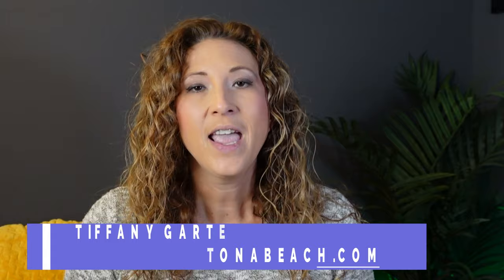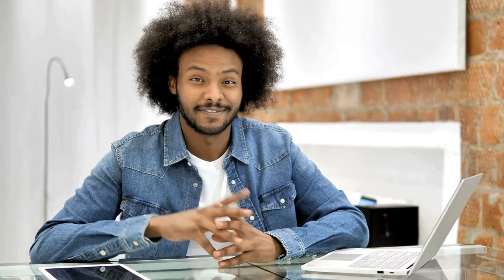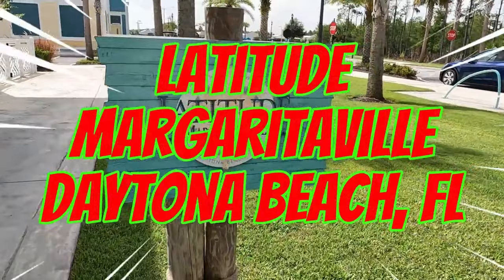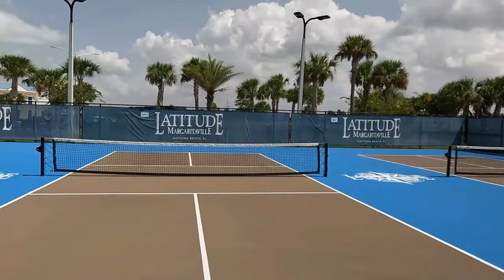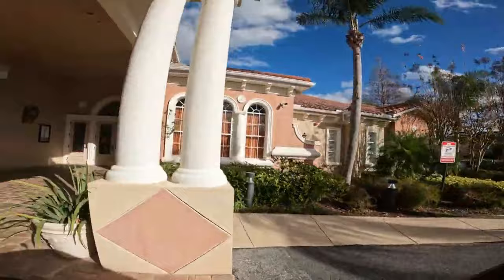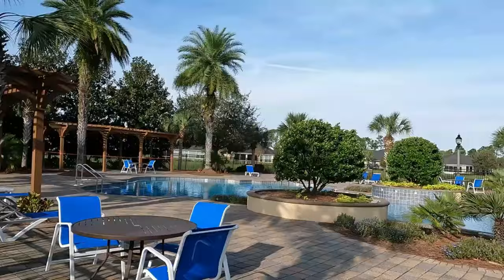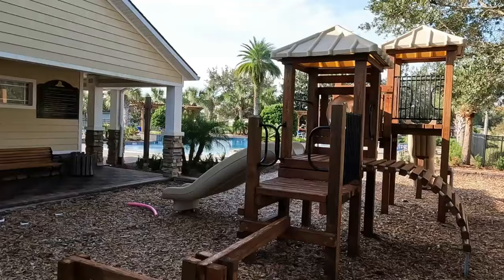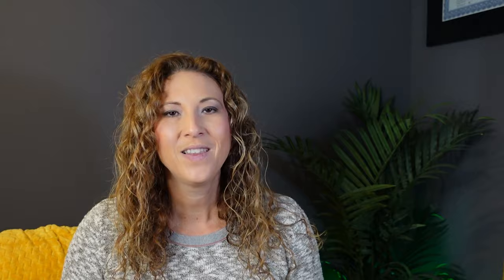Gated Community Daytona Beach FL Real Estate | Lokation RE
In today's video, we'll be talking about gated communities and why they may be right for you.  I'll be going over some of the perks and taking you on 5 quick drive through tours of communities in the Daytona Beach area.

1.  Spruce Creek Fly-In:  This neighborhood isn't just a gated community, it's also a unique aviation community, so if you're into planes or you have your own private plane, this community is for you.  Entrances here are manned 24 hours a day with a security guard.  There is a restaurant on site that is open to the public, but otherwise, you need to live in the community or be invited by a resident in order to head inside.

Since it's an aviation community, you'll find some homes in here will have hangars attached, so you can pull right out of your driveway and on to the runway.  You'll also find a private airport, golf course here in the community as well as a country club, fitness center, athletic facilities and they host tons of community events like their Spruce  Creek Toy Parade.

2.  Latitude Margaritaville:  This is a massive 55+ community in Daytona Beach that has everything you could ever want.  All access points are gated here.  With some of the best amenities around, this community really feels more like a private and secure resort than it does a neighborhood.

A few of their amenities include a resort style pool, several athletic courts and a private beach club with a free shuttle service for resident only.  Also in the community is a restaurant, fitness center, dog groomer, and so much more.

3.  Villages of Royal Palm:  This community requires a code for access through the gate, and offers some pretty unique amenities.  If you have been looking for a home in a community that's going to be pretty much maintenance free, then this is the neighborhood for you and you'll get lots of perks including maintenance to the exterior of your home including exterior paint, lawn maintenance, pest control and pressure washing.

They also have great amenities that will keep you busy all day, including a pool, fitness center, and community club house where they host many community events, and tennis and pickle ball courts.

4. Chelsea Place:  The community has two entrances that require a code to enter the neighborhood.   Chelsea Place was built by ICI, so you know the homes are going to be stunning in here and it's central location to everything that's happening in Ormond is fantastic. You can easily head to downtown Ormond on Granada Blvd and participate in some of their many community events like their wine and art walks and the Ormond Beach Seafood Festival.

They also have excellent amenities in this neighborhood including a community pool and clubhouse, lawn maintenance, internet and beautiful common areas for you to enjoy.

5.  Portofino Reserve:   While the master community of Venetian Bay itself is not a gated community, Portofino Reserve is.  This is such a stunning neighborhood and the homes are absolutely beautiful in here.  Paytas Homes has built out this community with their Reserve Collection, and with tile roofs, paver driveways and luxury features everywhere you turn, this neighborhood is hard to pass up.

Venetian Bay itself, has plenty of dining & entertainment options for you right in the neighborhood including a golf course, gym, day spa, a few restaurants, plenty of walking/biking trails and more.  You'll have the option to join the Swim Club and Tiki Bar, where you'll have access to their resort style adult and kiddie pool, their tiki bar and participate in all of the community events being held there.

Tiffany Garten, Realtor®
Lokation